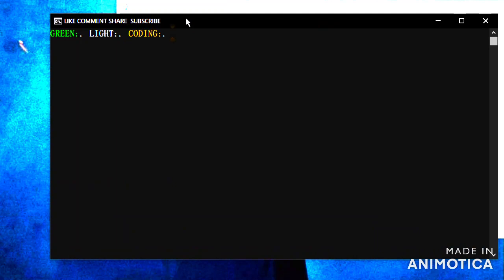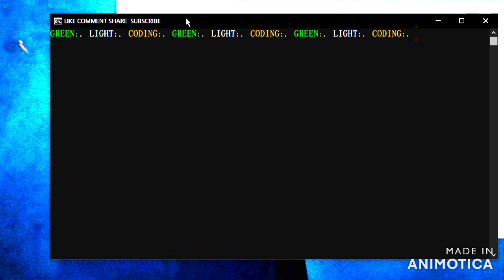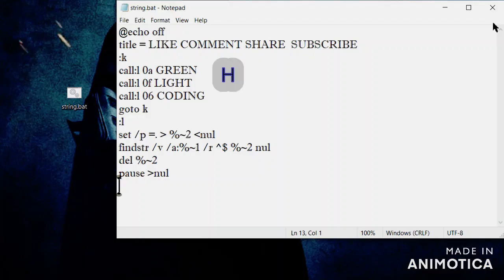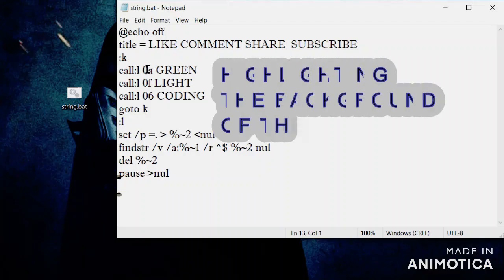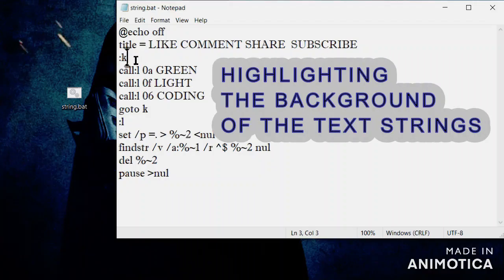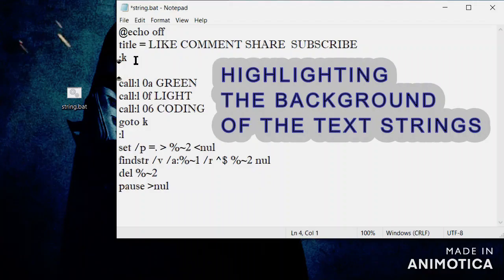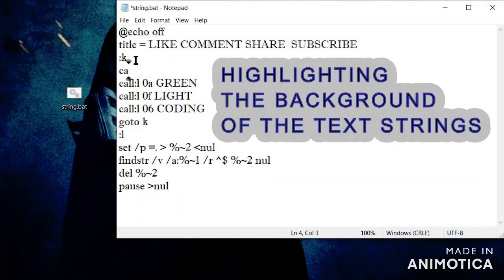Set Font and Background Color for different Words and Lines✏️in CMD | Batch Script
Green Light Coding presents  new tutorial video which show how to highlight any text strings using batch script commands line .Many people who don't know how to  make a sensitive or essential projects with batch script this tutorial will going to solve their problem to a great extent.

So try the code and , highlight your text as per your requirements.

batch scripting
batch script

code:
code has been uploaded in the comment box
plz check it out there